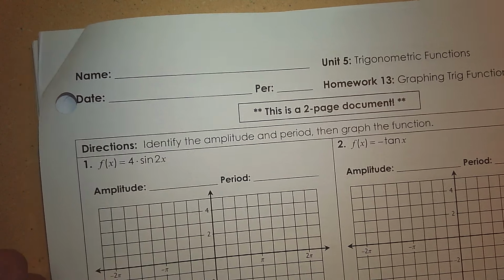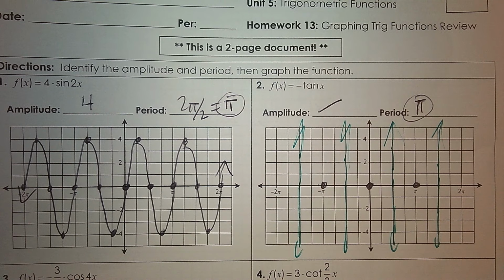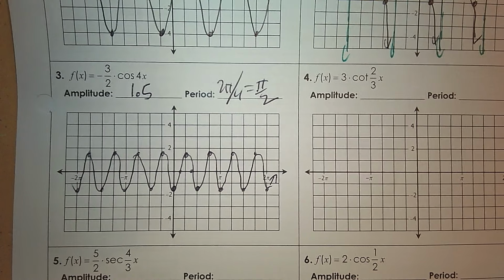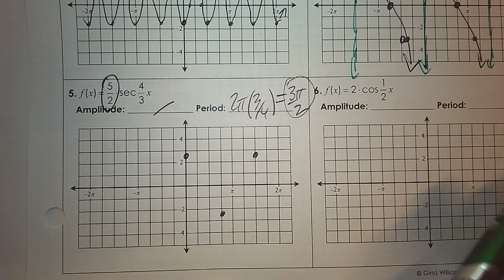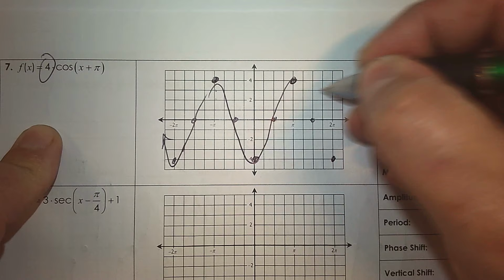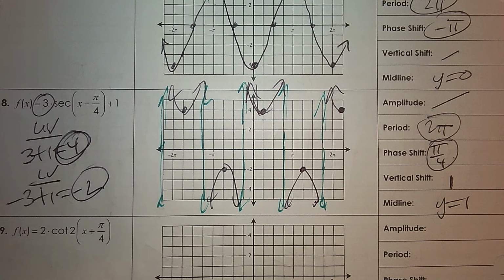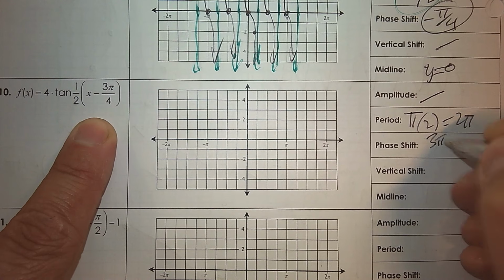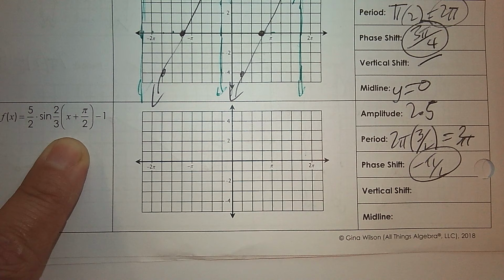HW solutions to Trig Graphing Review